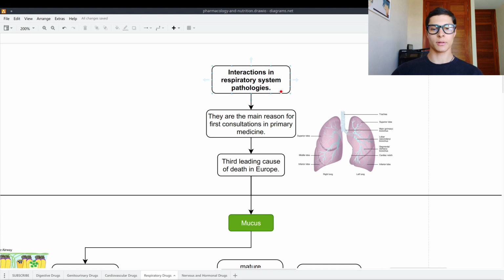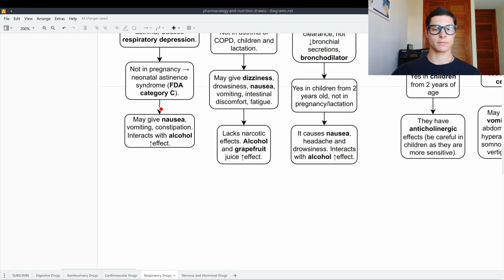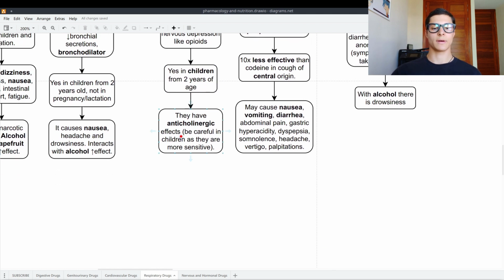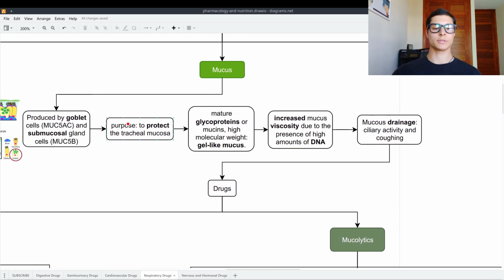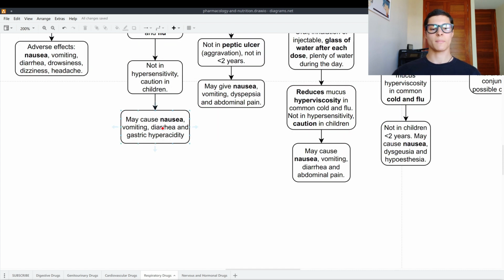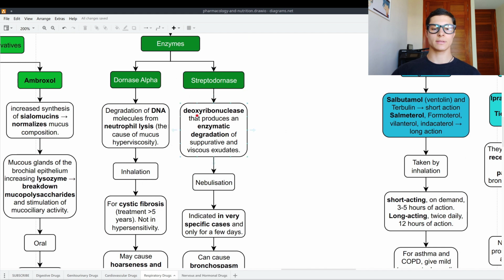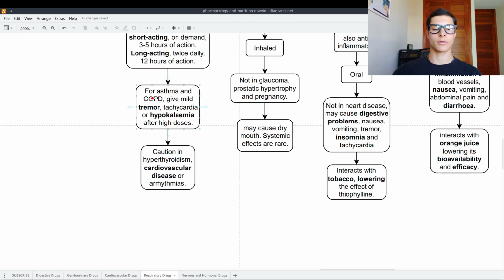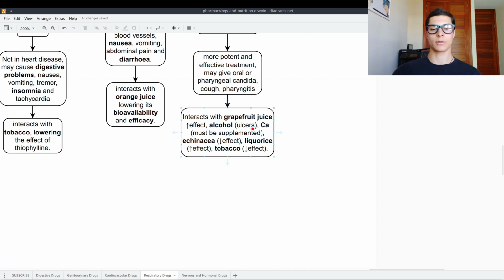Pharmacology of Respiratory Drugs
IN THIS VIDEO:
I talk about 3 main illnesses regarding the respiration, which are the coughing, too much mucus and the asthma. I explain a little bit the concept of the disease and then I take a look at all the possible drugs, one by one.

TIMESTAMPS:
00:00 Intro
00:20 Coughing Drugs
06:32 Mucus Drugs
11:31 Asthma Drugs
15:43 Outro